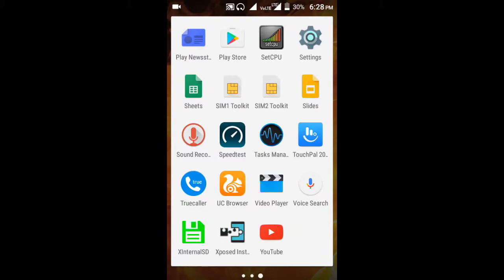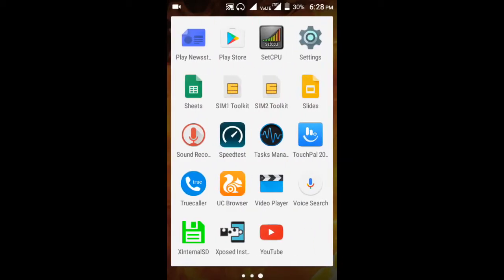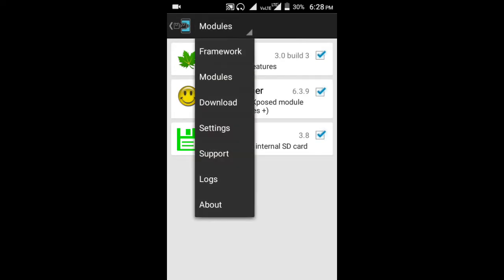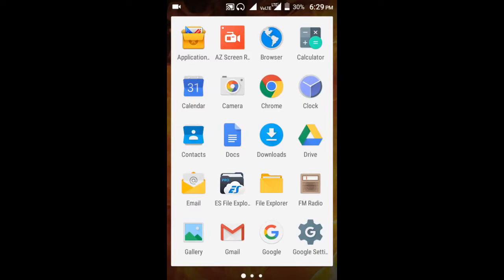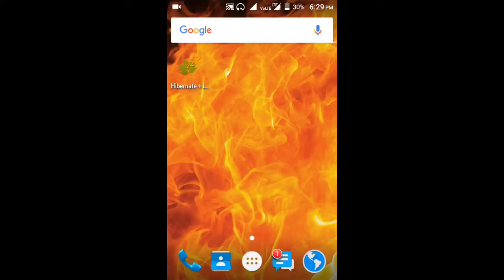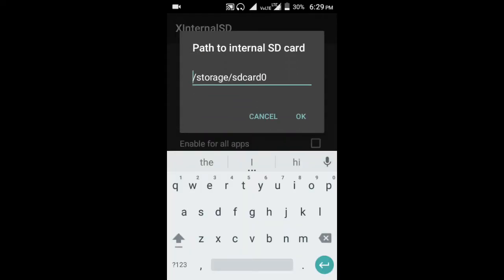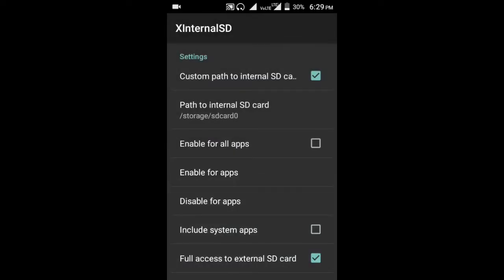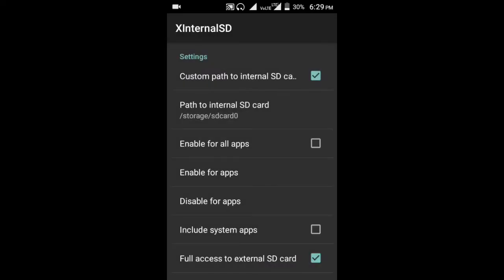sdcard as Internal storage in any Android device (ROOT)